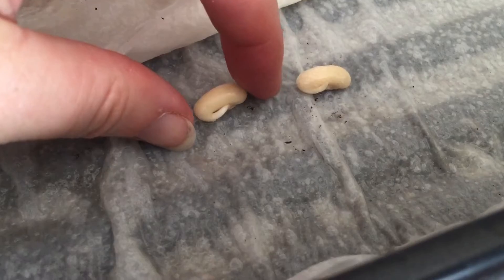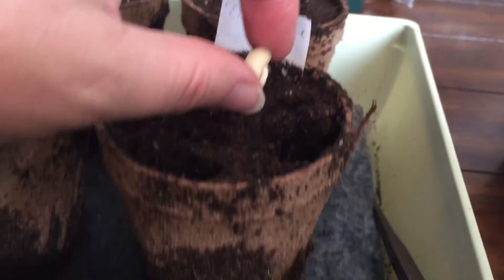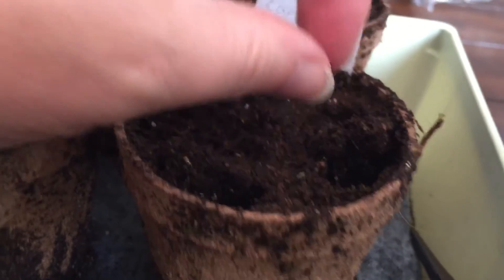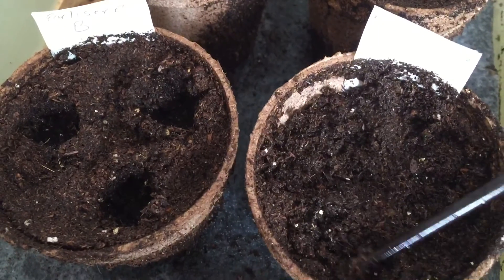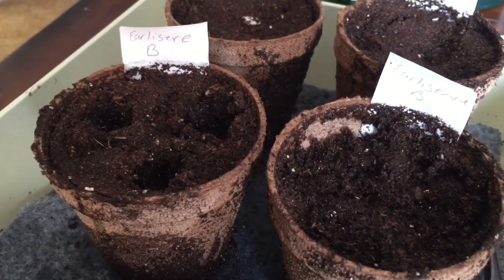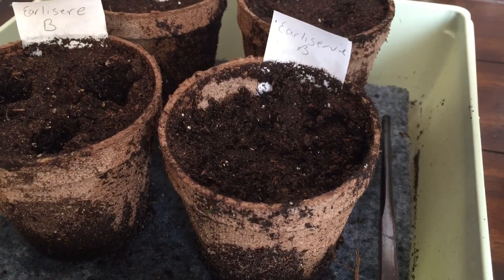Seed starting tip: soaking inspires faster germination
I learned this tip from my mother which she learned gardening in Massachusetts with a very short growing season. Take up to a week out of the standard germination time by soaking the seeds. Learn how while not drowning them.